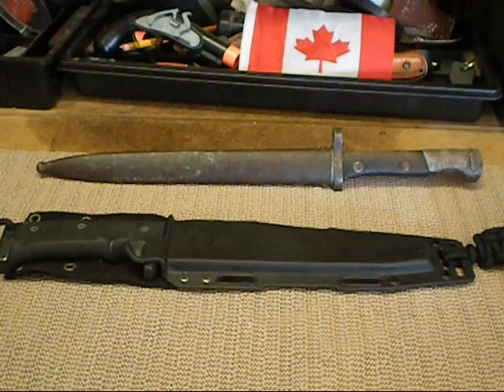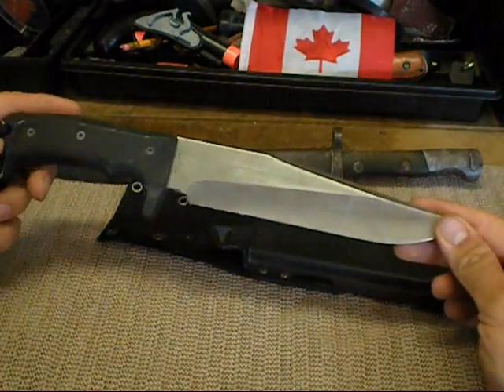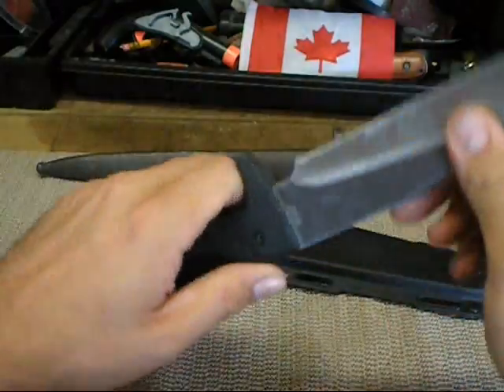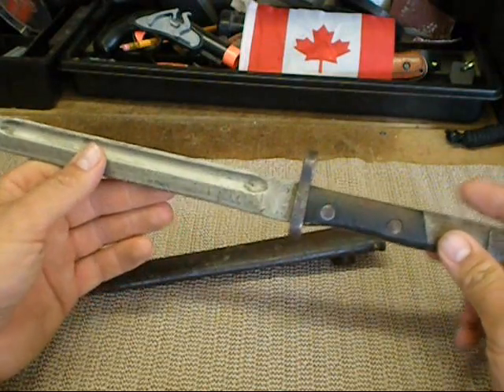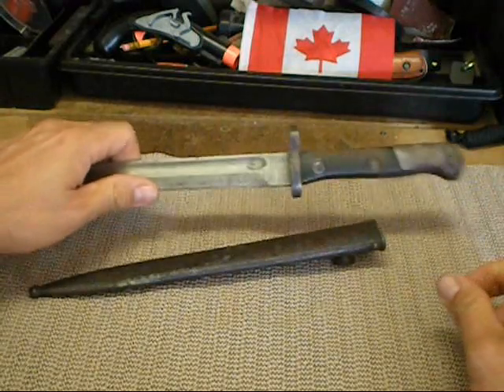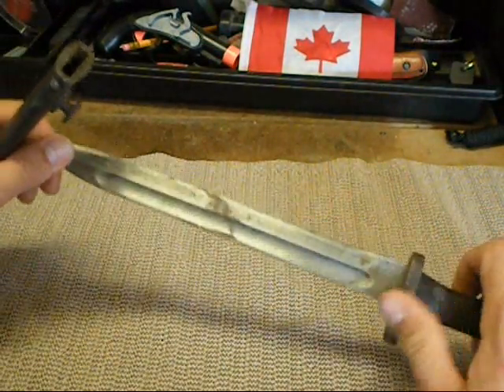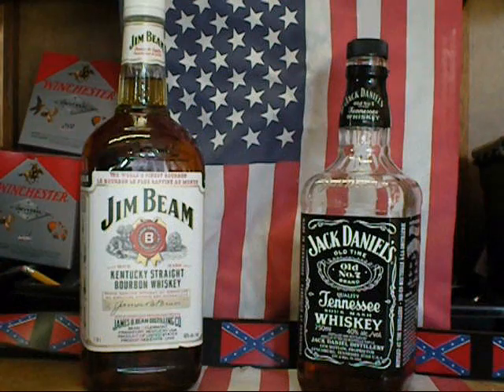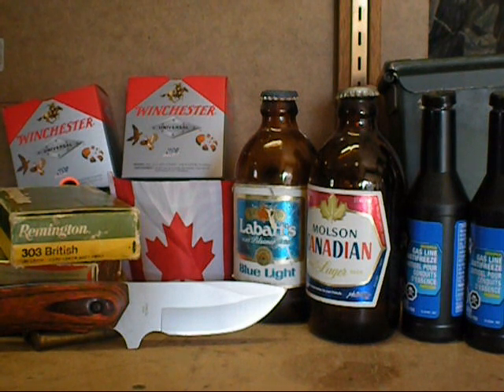V.R. Tagged by Gunwild1 Show 2 tactical knives.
Got tagged so here is my Video response.

See vid for tagies(?) More fun not knowing who's going to get it! Hint: One American, One Canadian.